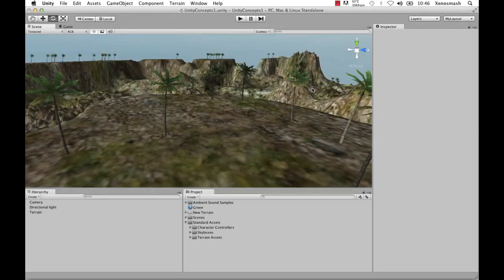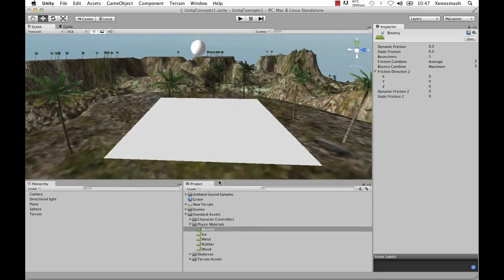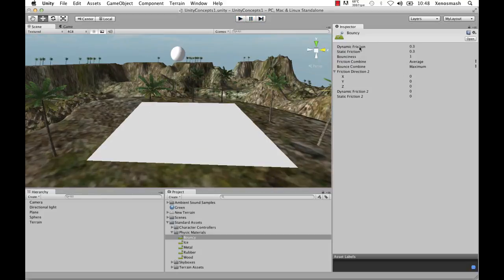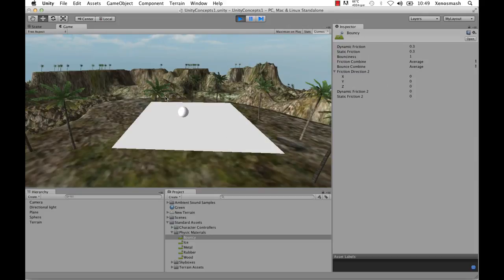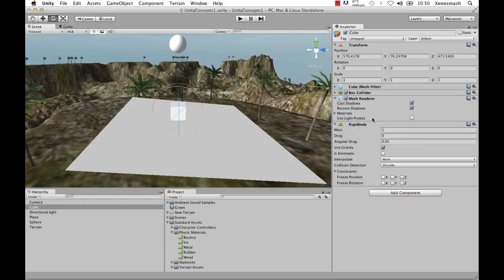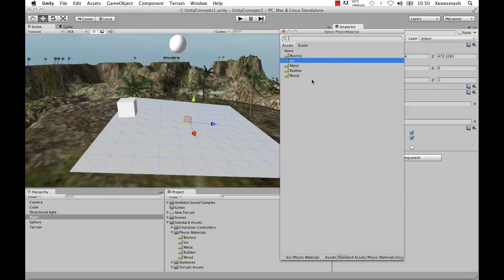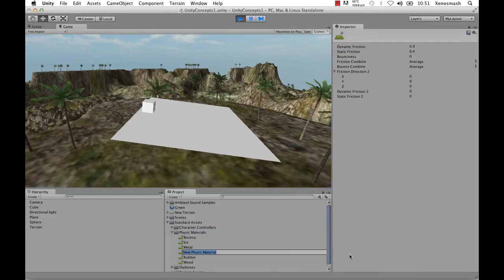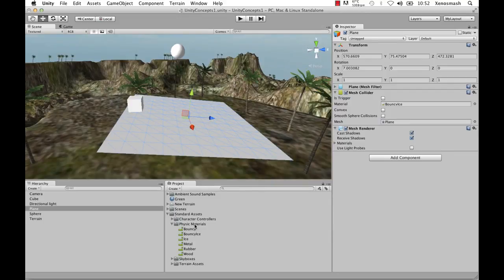3.(24) Physics Materials